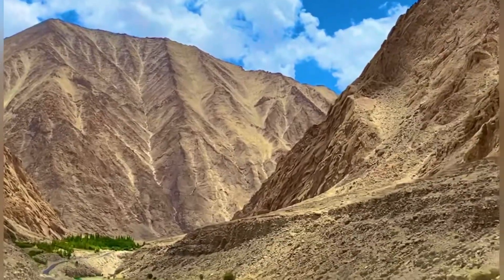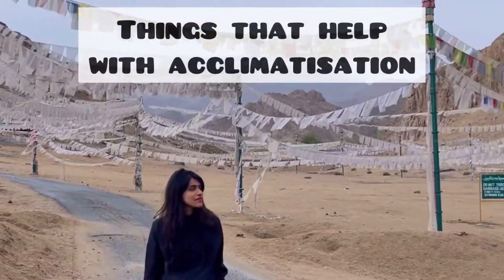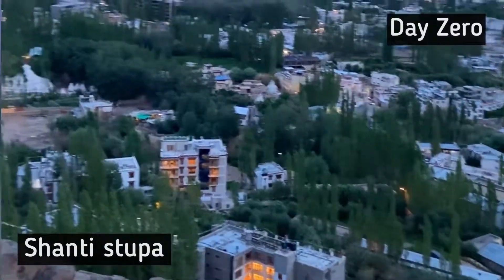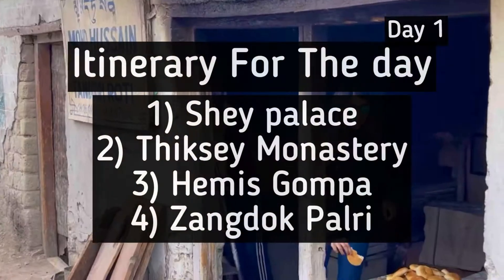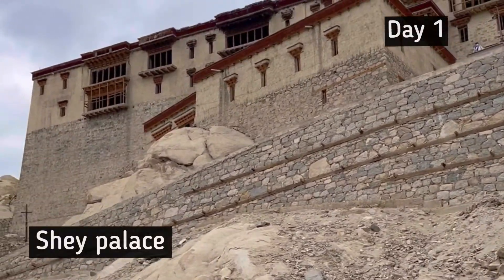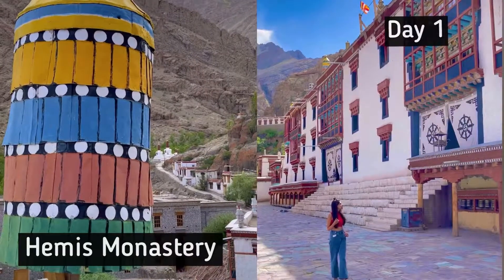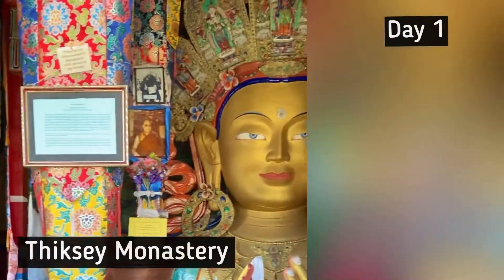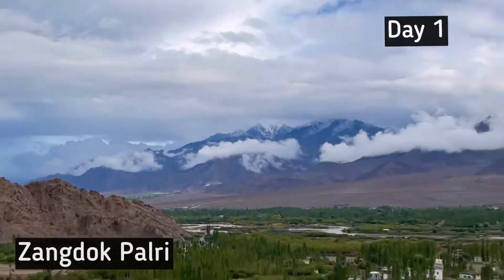Things to to in Leh | Places To Visit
Here is the part 1 of a detailed itinerary of things to do in Leh/Ladakh (Day 0-1)